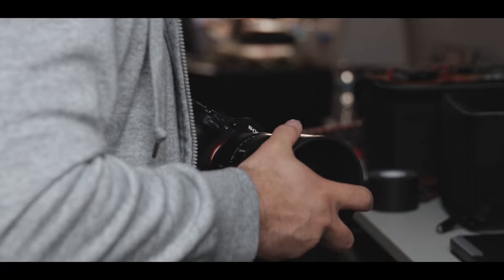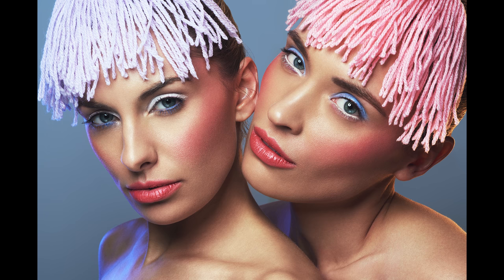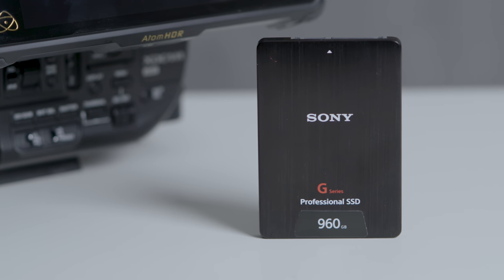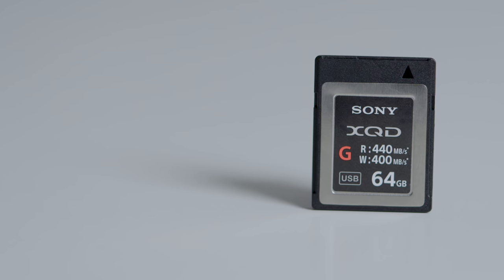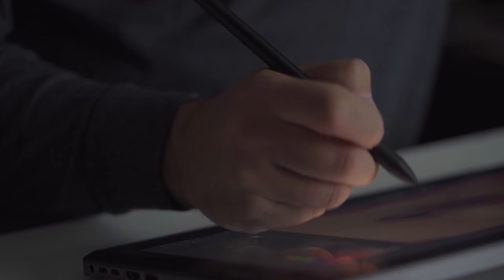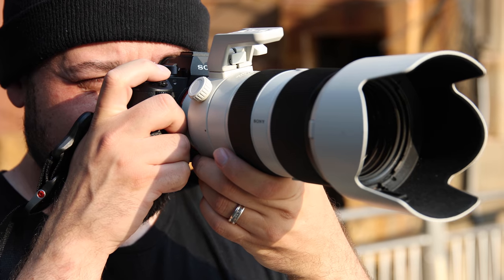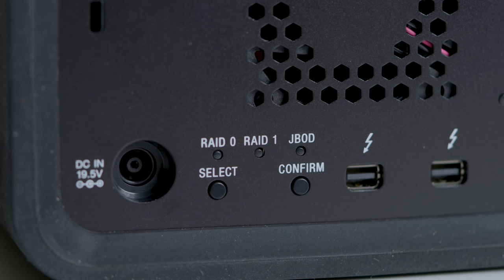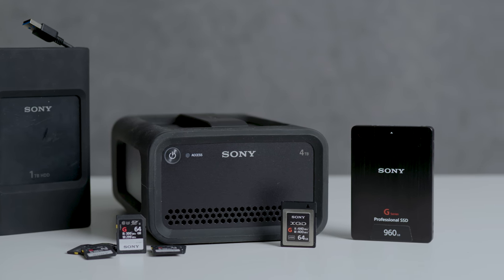Portable Media Storage Solutions with Miguel Quiles | Sony Alpha Universe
Sony Artisan Miguel Quiles takes us through his shooting experiences and the benefits of the Sony portable media storage solutions. He details his experiences from shooting stills, to taking 4K video, to backing-up on site as well as post-production workflow transfer.